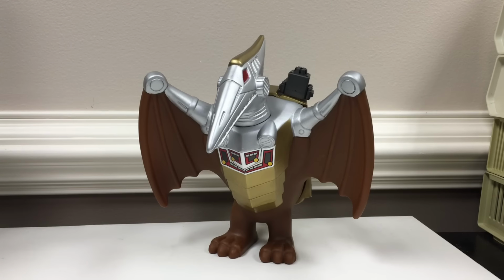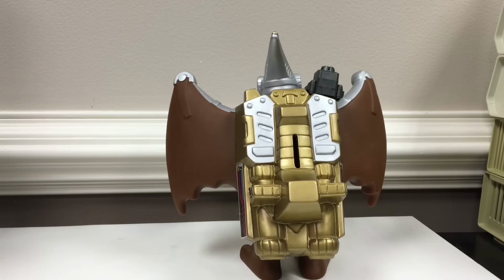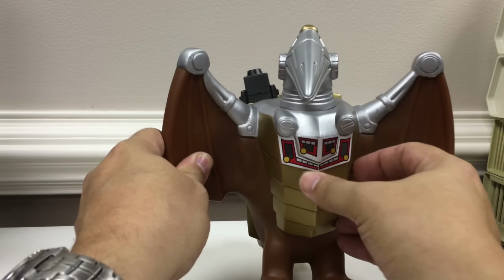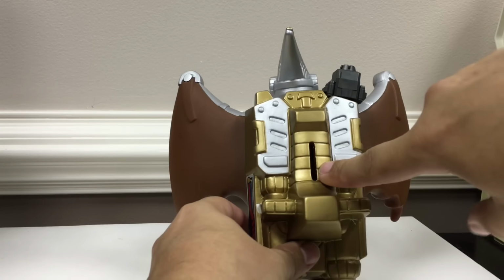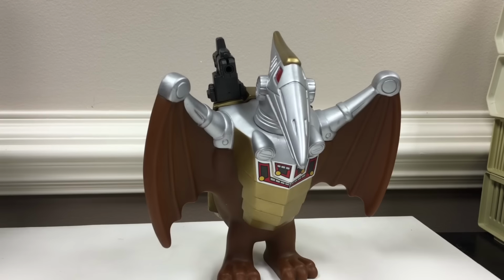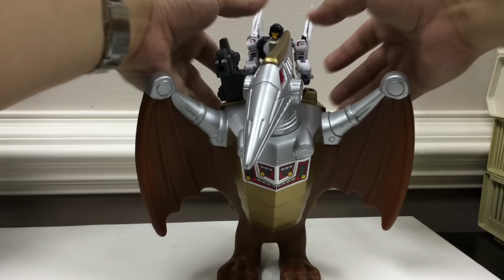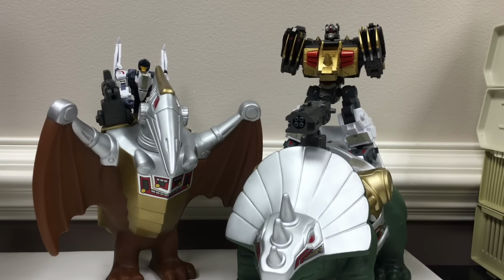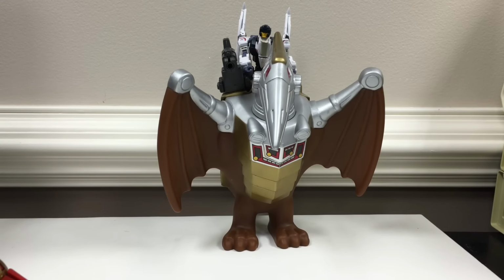Fansproject Saurus - PTEROBOT Shell